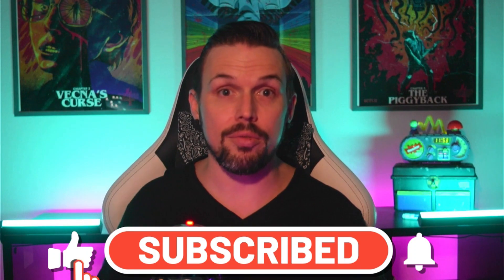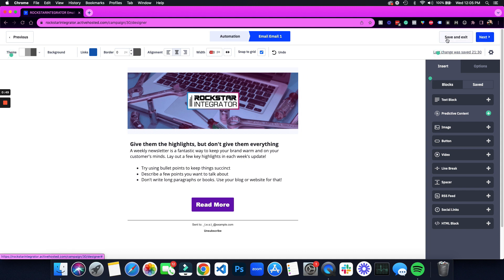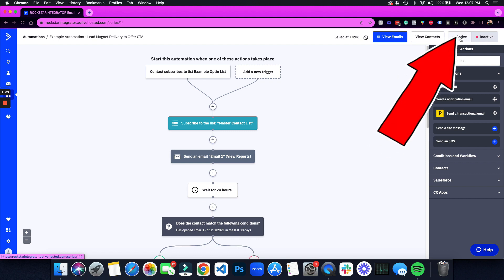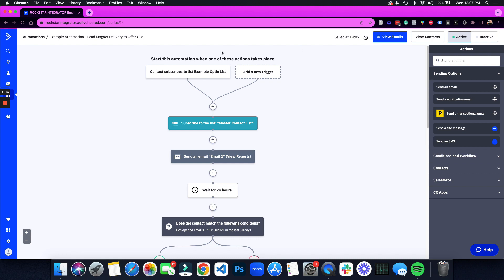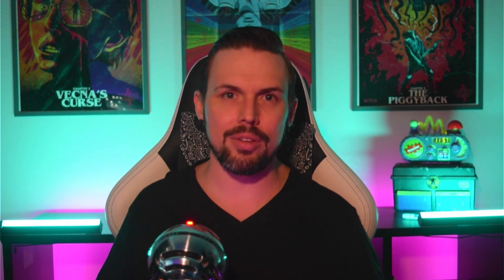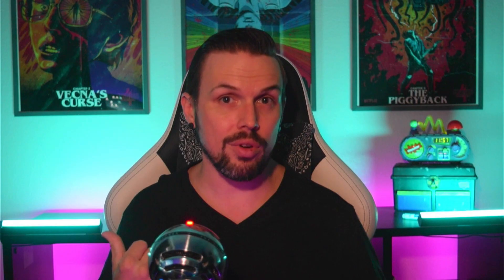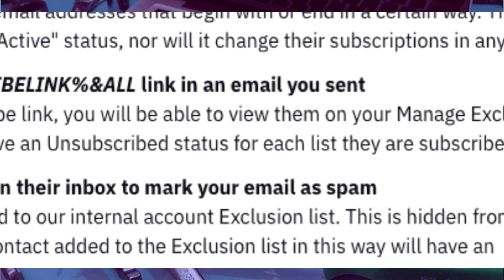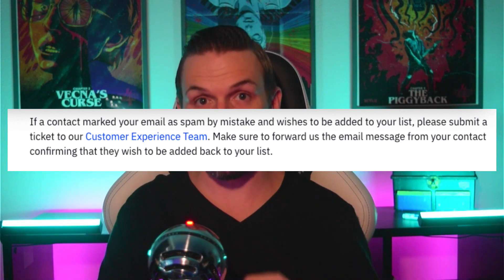ActiveCampaign Not Sending Emails - How To Fix Emails Not Sending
ActiveCampaign not sending emails?  In this video, I go over four areas to check if contacts are not getting emails from your ActiveCampaign account. ActiveCampaign is beginner friendly, but sometimes a little extra work is needed to fully learn how to use Activecampaign. I'm happy to help

Welcome to Marketing and Mustangs, where I cover everything from Email Marketing Automations to Mustangs. I don't mind getting dirty on a computer or a car.